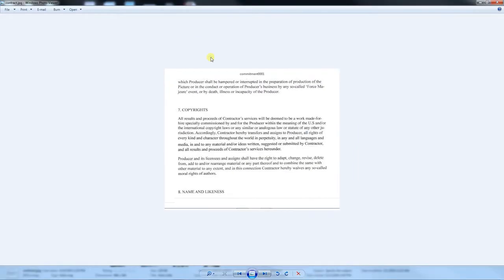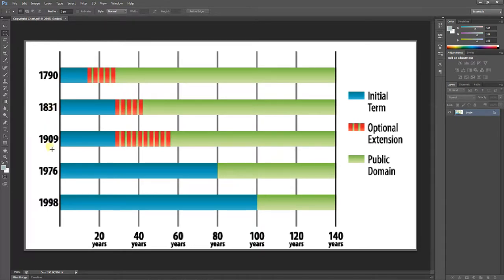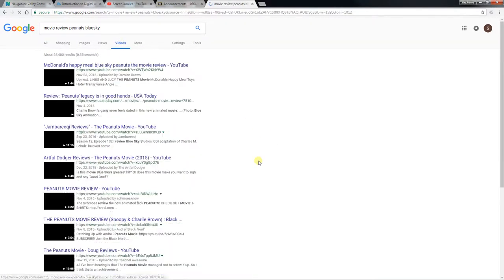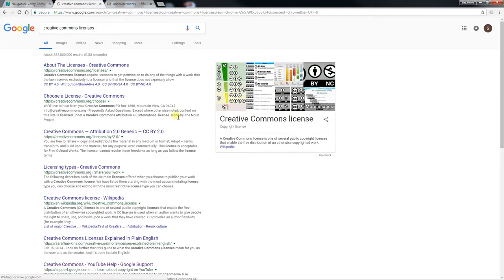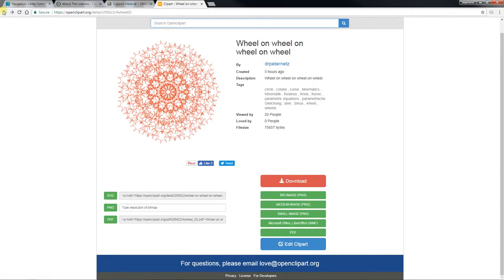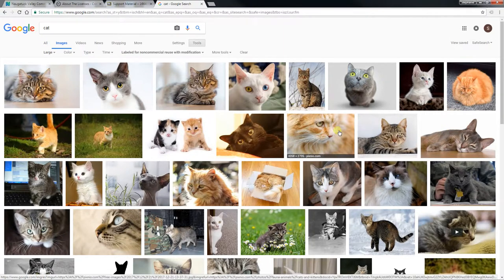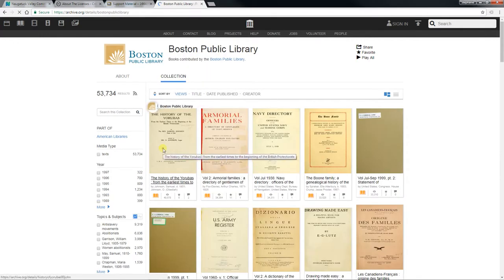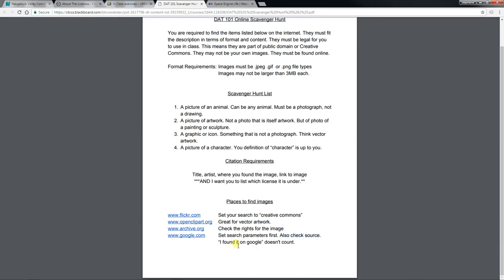Copyright Review Part 2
Part two of our copyright review. This includes ideas specific to digital arts, links for resources and how to cite for THIS class.